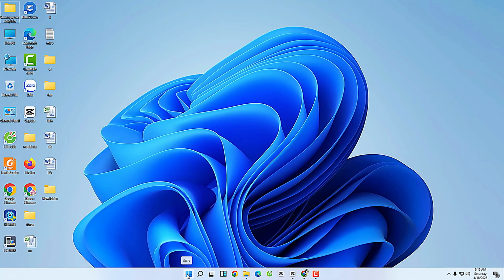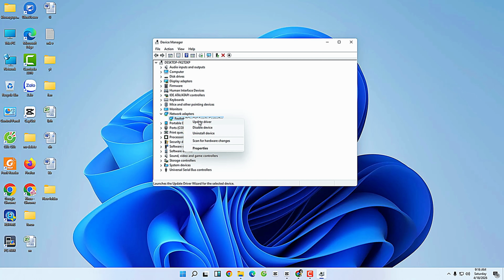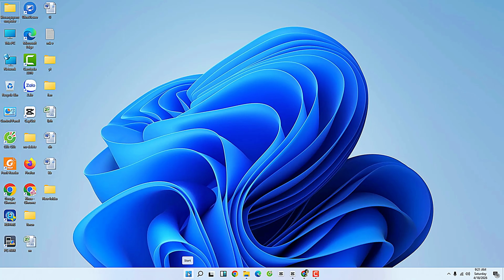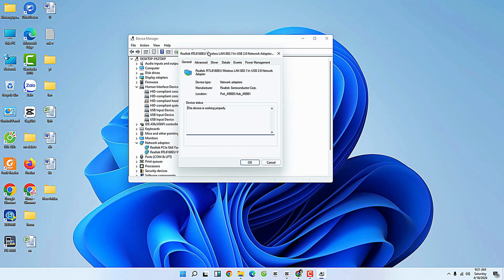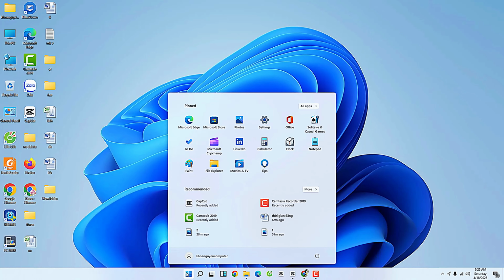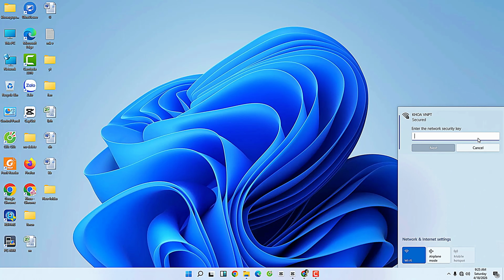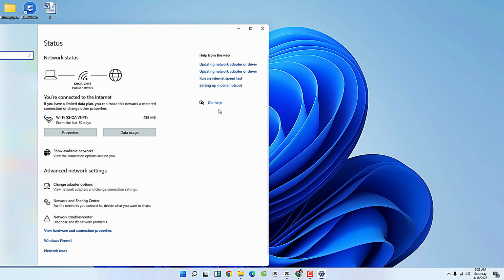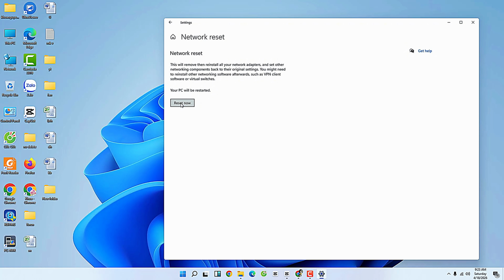WiFi Keeps Disconnecting on Windows 11 – 5 Easy Fixes